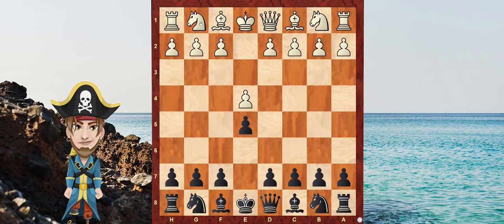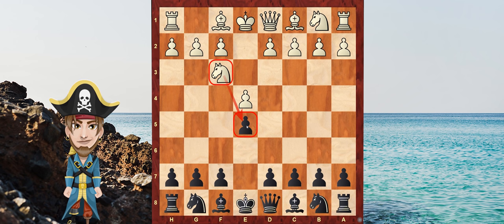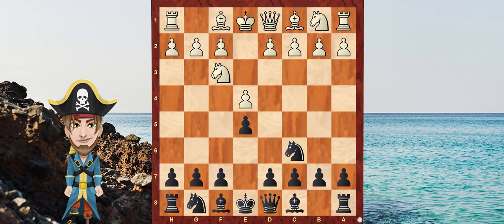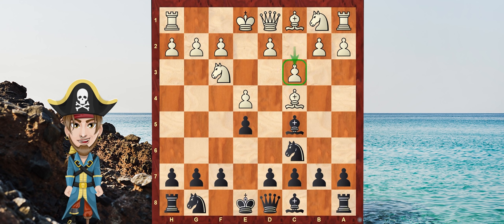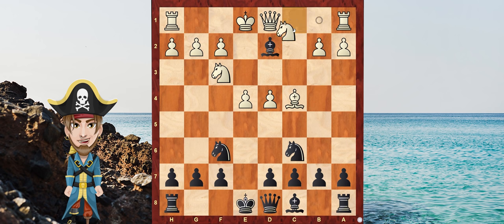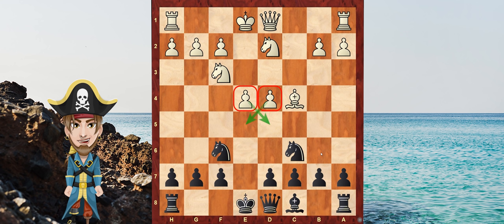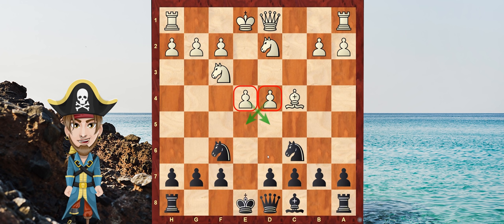Chess Openings for Beginners: Fight against the Italian Opening!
"Steve the Pirate" provides a beginner analysis of the Italian Game and Giuoco Piano from his unusually quiet rocky shore. As Black, learn how to confront one of the most basic White openings.

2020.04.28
MODEL GAME
Erik van den Doel vs Ivan Sokolov, Dutch Championship (2004): C54 Giuoco Piano

"Steve the Pirate" by Danny Machuca